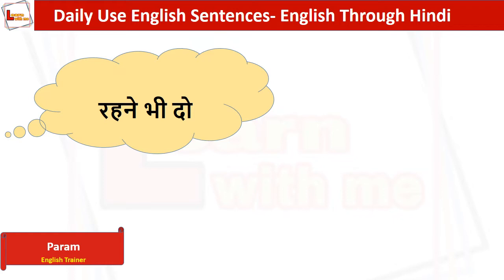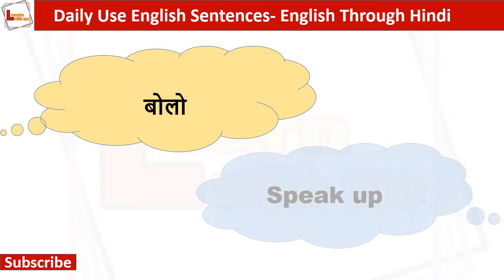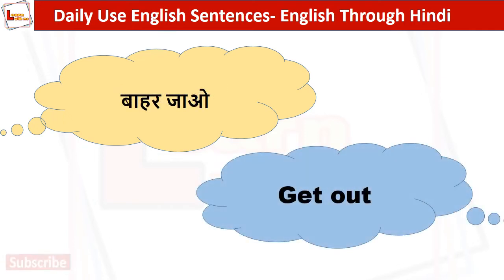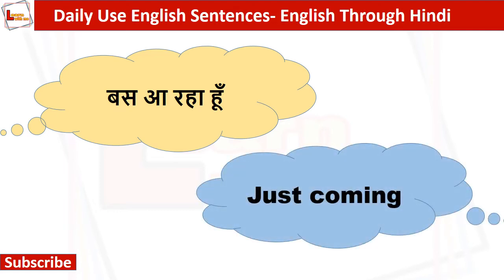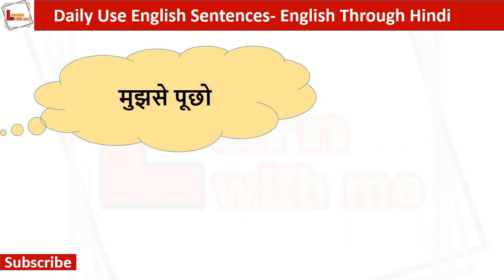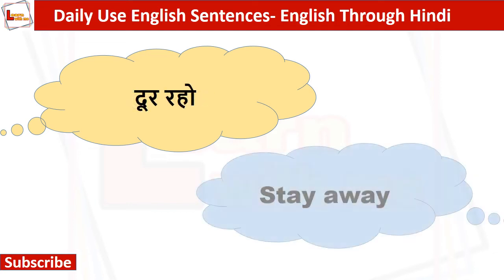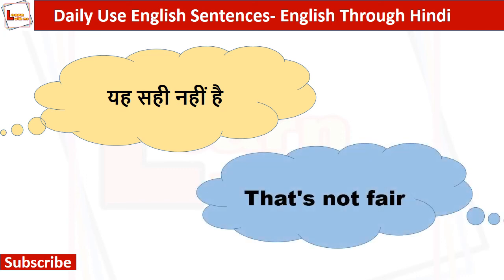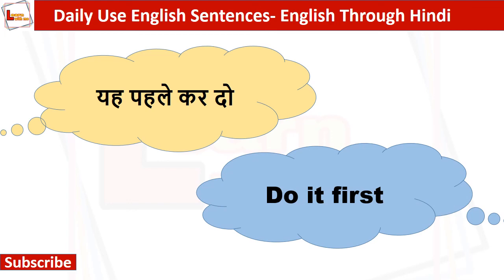रोज़ बोले जाने वाले english sentence | Daily use English sentences | English Speaking practice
Hi everyone!
In this video I have covered 30 daily use english sentences which will help you to improve your English.  By learning these daily use sentences you can survive in English environment, at your workplace as well. These are the short english sentences which can be used in our daily conversation.